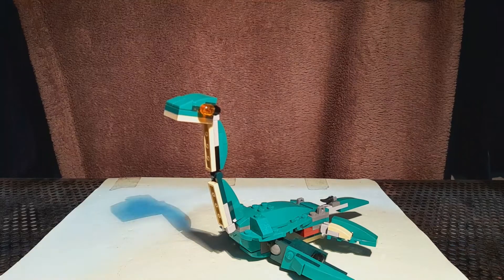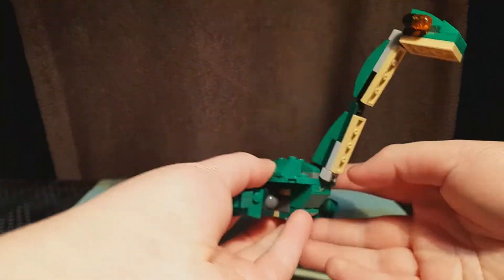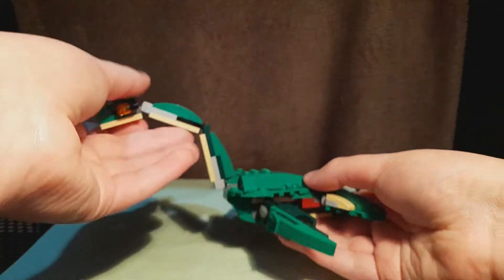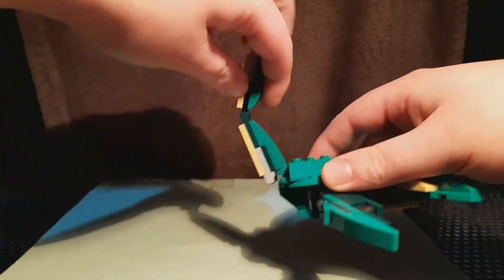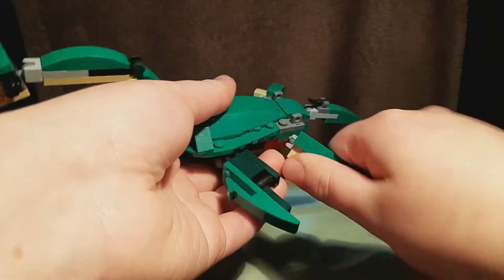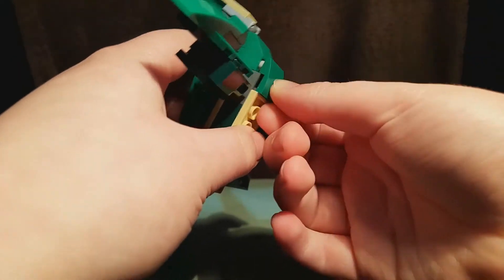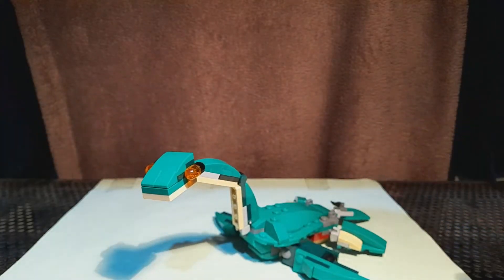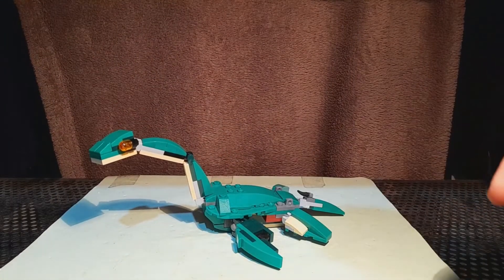Plesiosaurus custom by Brick Ideas (Lego creator mighty dinosaur) (#12)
In this video I take a look at a custom Plesiosaurus made by Brick Ideas using the Lego creator 3in1 mighty dinosaur set.